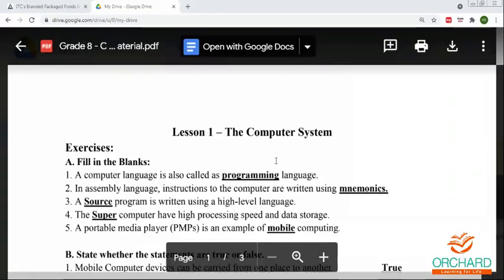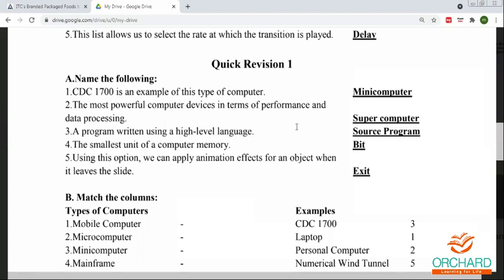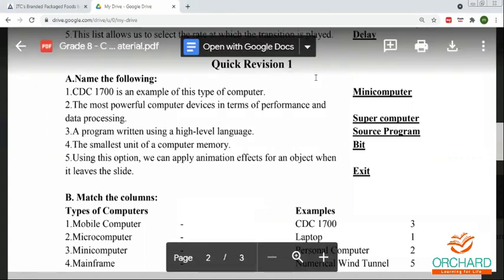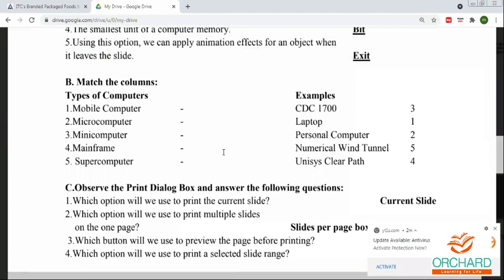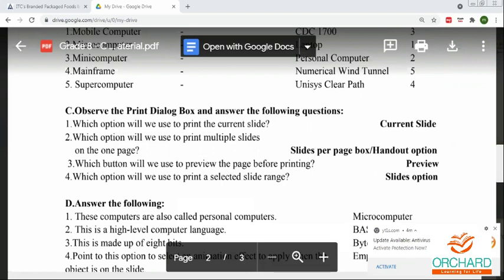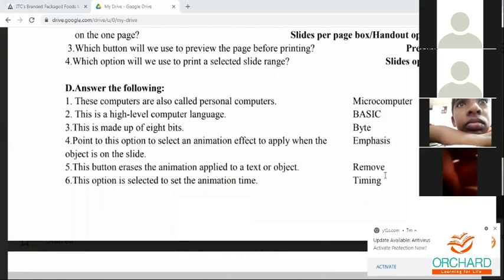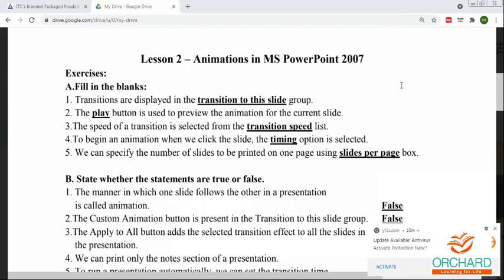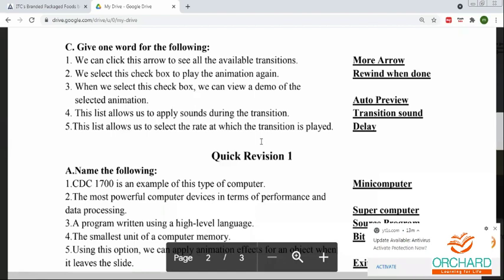14 07 2021 CS Grade8 Orchard